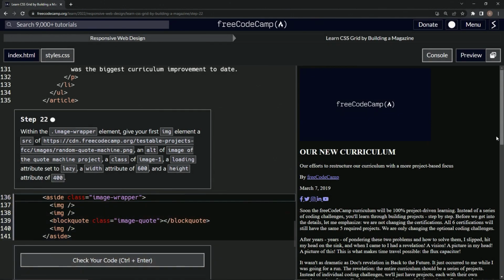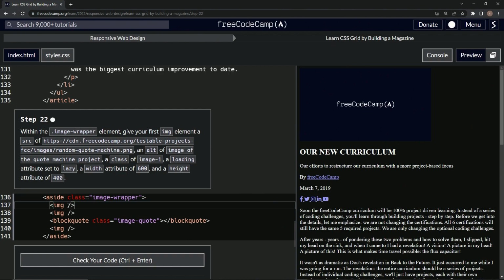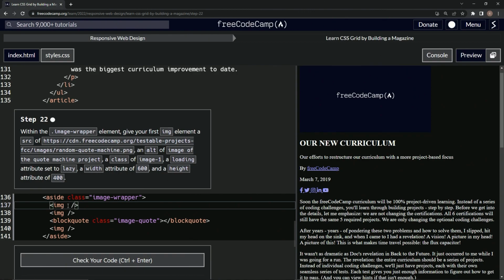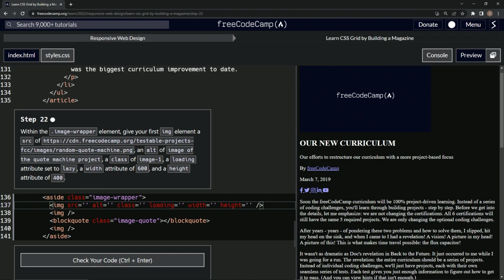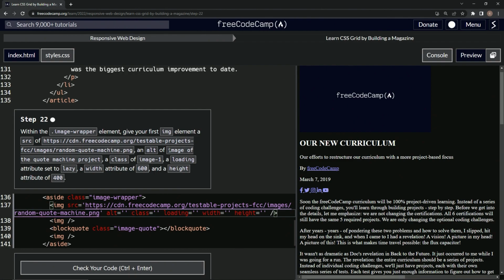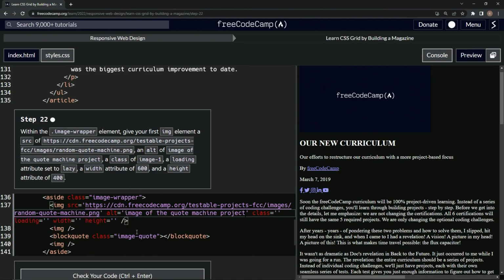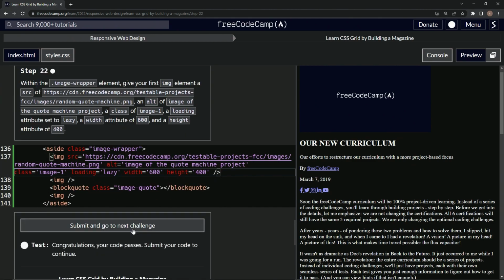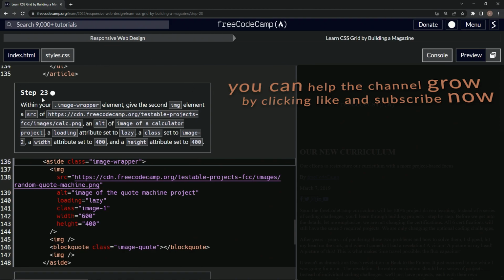Learn CSS Grid by Building a Magazine - Step 22 | FreeCodeCamp | HTML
🔥Hey there, creative coders! Welcome to episode 22 of our captivating GridMagCoding series. We've been designing an eye-catching CSS Grid Magazine layout and each step is another layer of amazing detail! 💻🖼️

This episode brings another round of artistic infusion. We're adding our first 'img' element inside the '.image-wrapper' with a 'src' linking to a beautiful image, and 'alt' attribute for accessibility, a unique 'image-1' class, and 'loading' attribute set to 'lazy' for optimal performance. And not to forget, we're setting the 'width' and 'height' attributes to define the image dimensions. An image speaks a thousand words and we're going to make ours speak volumes! 🖼️🚀🔍

So, ready to make your website more visually engaging? Roll up your sleeves, get your coding caps on, and embark on another coding adventure with us! 🎩💡

Can't wait to catch up with you in the next episode! Until then, keep coding, keep exploring! 🌟